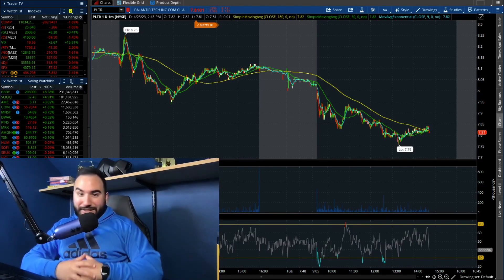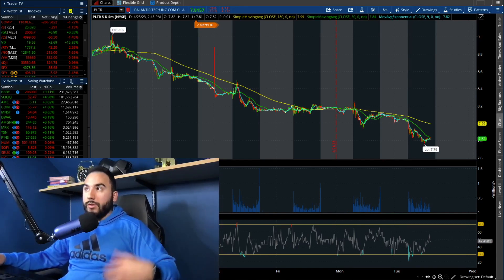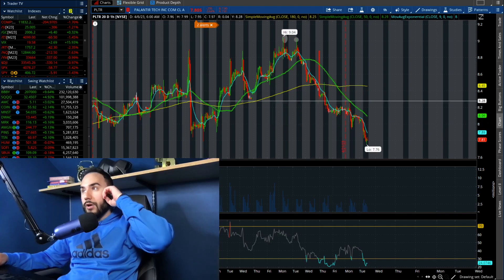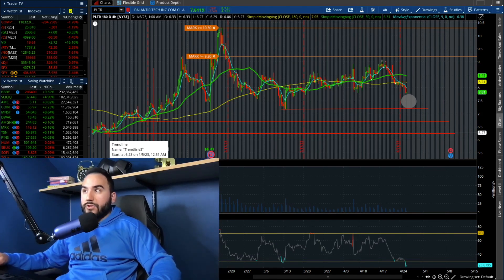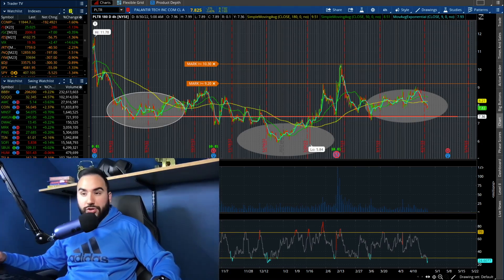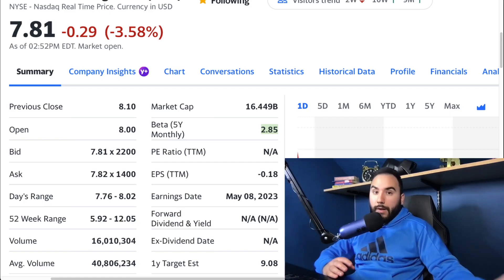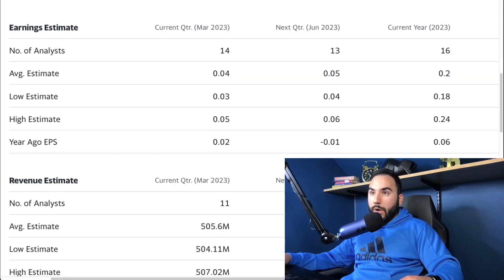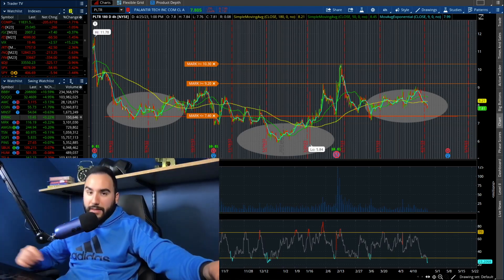PALANTIR STOCK IS COLLAPSING⛔️